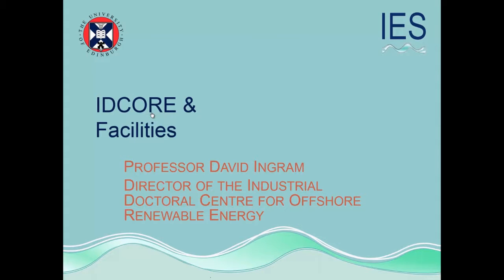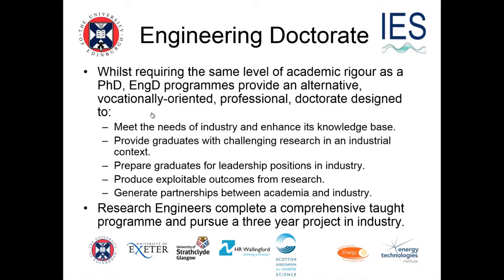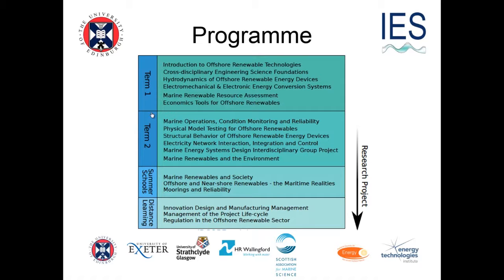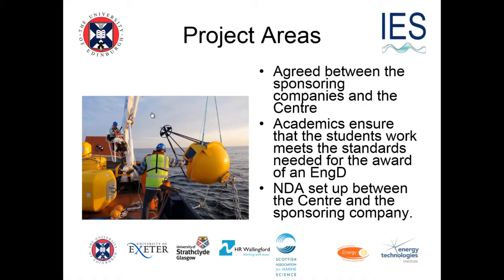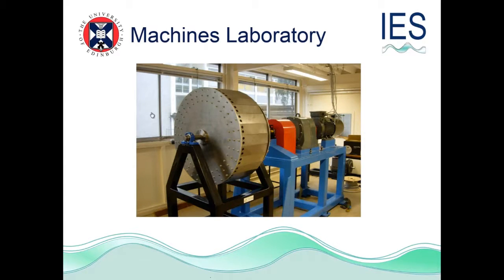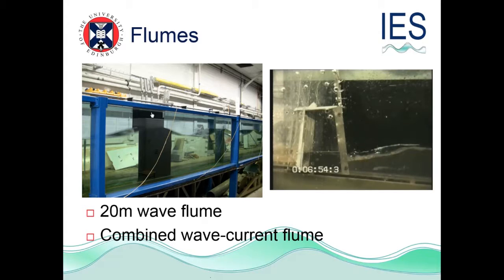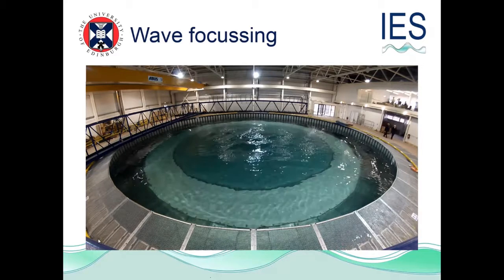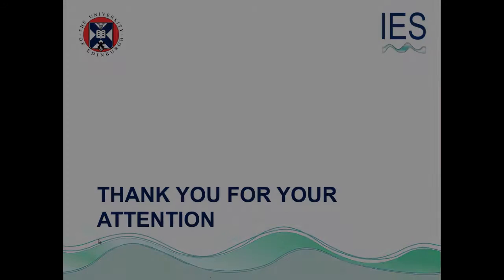Prof. David Ingram - IDCORE and the IES Facilities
Prof. David Ingram summarises IDCORE and the IES engineering facilities at the joint University of Edinburgh and University of Strathclyde CDT Seminar. This event was hosted by the IES Seminar Series on Thursday the 4th of August 2016 in the School of Engineering, University of Edinburgh.

The EPSRC Centre for Doctoral Training in Wind and Marine Energy Systems is jointly hosted by the Universities of Strathclyde and Edinburgh and is accredited by the  CDT by the IET and IMechE enables students to develop professionally throughout the course and gain all the competencies required for Chartership.

Research in the Institute for Energy Systems (IES) delivers world leading research in low carbon energy systems, technology and policy. Within IES we have academic expertise in resource modelling and measurement, hydrodynamics, aerodynamics, computational fluid dynamics, thermodynamics, electromagnetics, power electronics, control, power systems analysis and life-cycle analysis.

IDCORE
Based within the leading UK offshore energy research Universities and Institutes, the IDCORE programme will train world-class industrially focussed research engineers who will, with the help of sponsoring companies, accelerate the deployment of offshore wind, wave and tidal-current technologies in order to meet the UK's ambitious offshore renewable energy targets.